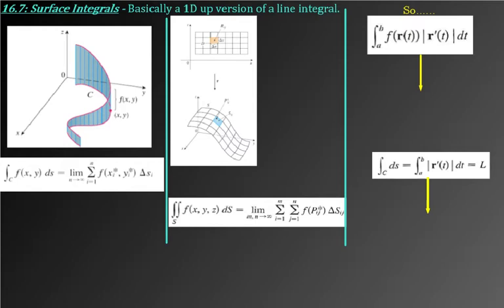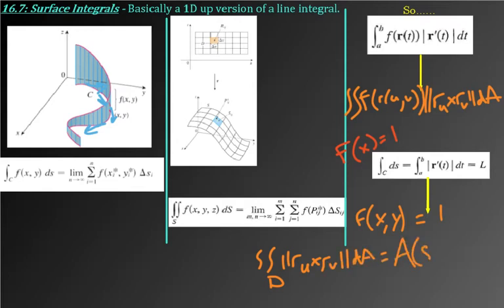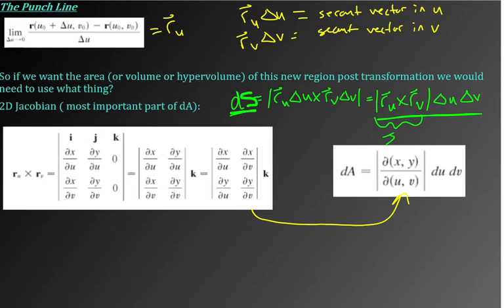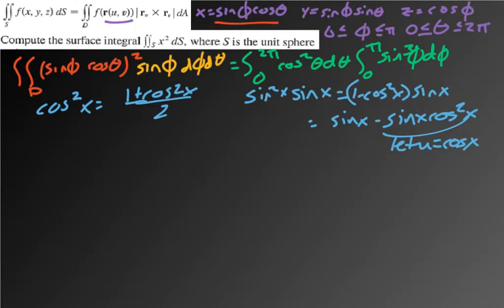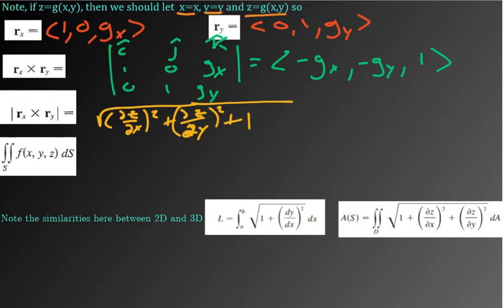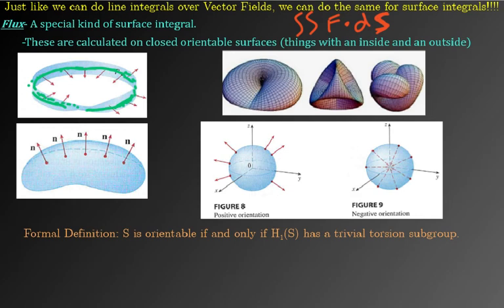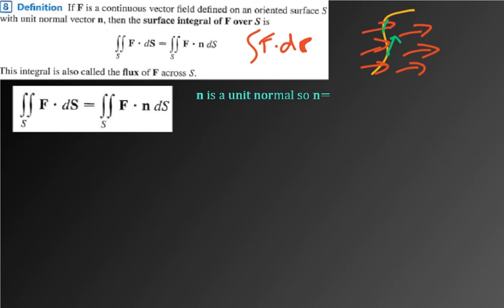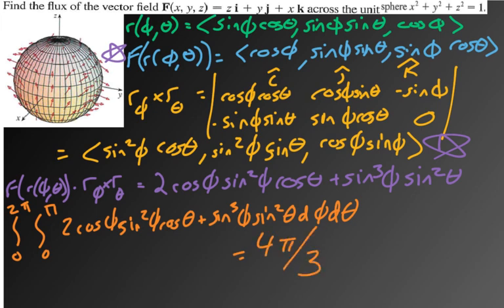Ch 16.11a - Calculus 3 - Surface Integrals Day 1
Surface Integrals, i.e. line integral +1, are really pretty straight forward concepts if you understand your line integrals well. This video discusses the idea of them and goes through some calculations with them. Enjoy!